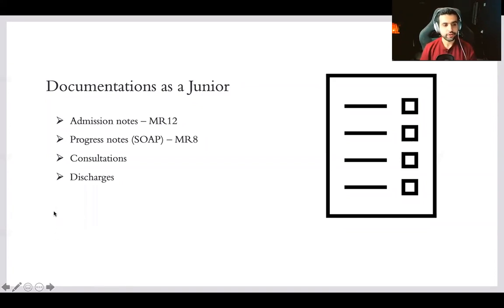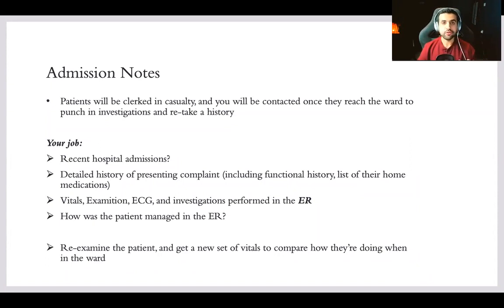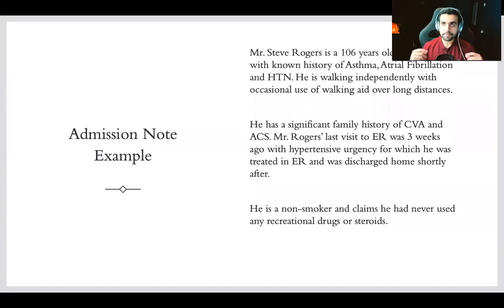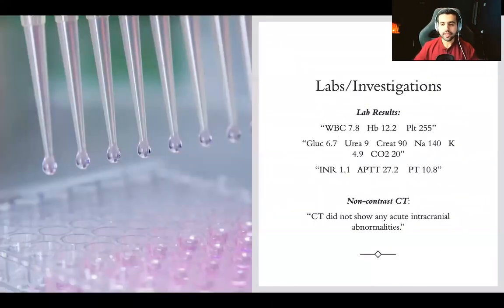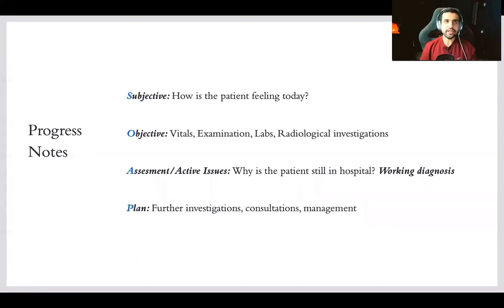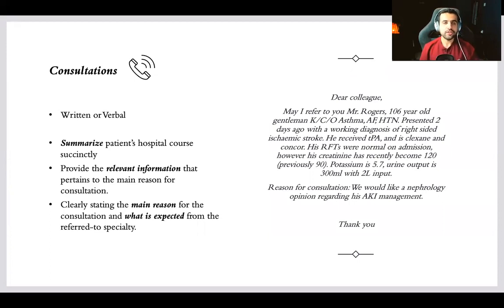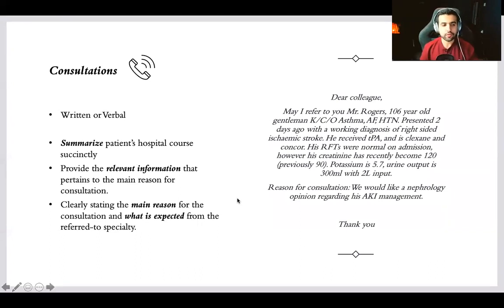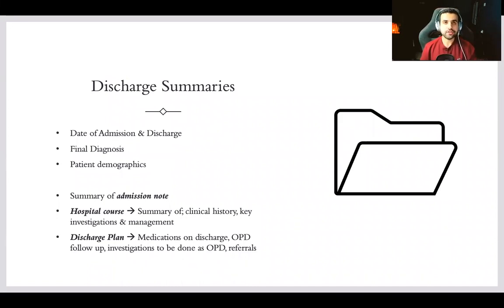Hospital Documentation as an Intern/Trainee - Kuwait Resident Committee 2021 Webinar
Thank you to the “Kuwait Resident Committee” for having me at their 2021 Webinar titled “Ace Your Intern Year”. My talk was focused on hospital documentation as an intern or trainee after graduating medical school.